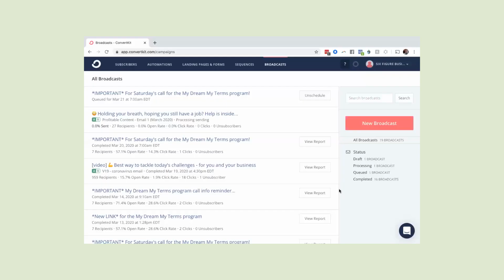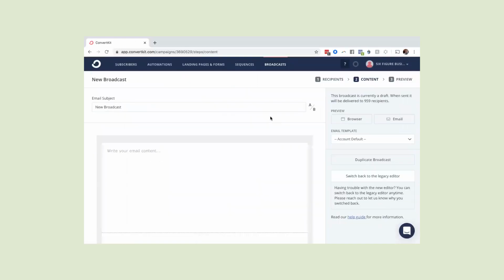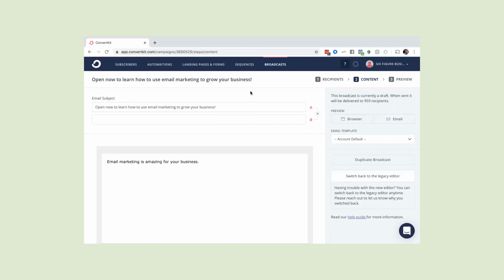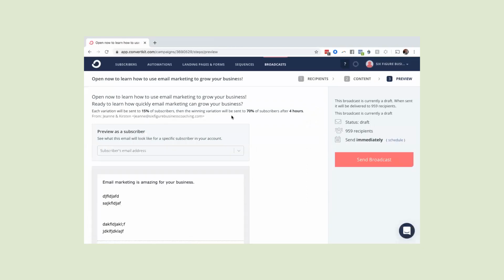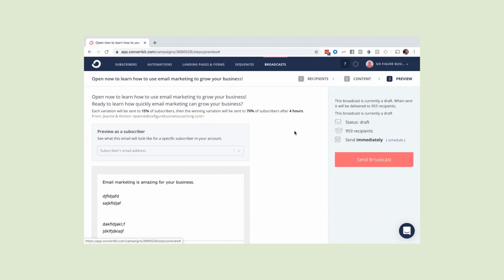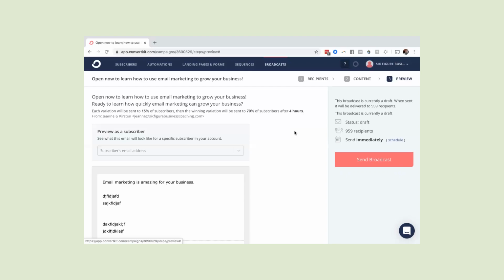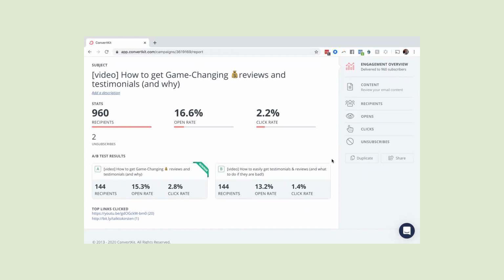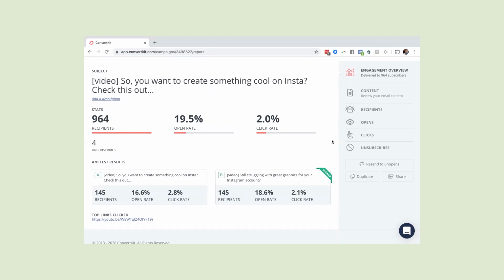ConvertKit AB testing for email marketing // Get killer open rates!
ConvertKit A/B testing for email marketing // HOW TO GET KILLER OPEN RATES

Discover the power of ConvertKit, a cutting-edge email marketing solution designed for online businesses and digital marketing campaigns. Effectively gauge the performance of your email marketing efforts through metrics like email open rates and sales. Join us in this ConvertKit tutorial where we delve into the world of a/b testing, also referred to as split testing, focusing on optimizing email subject lines to achieve a remarkable boost in your open rate percentages.

Finally ready to leave your 9 to 5 and start the business of your dreams?
Started your business but it’s not taking off like you expected?
We are currently accepting applications now to work with us in a special small group mastermind or 1:1. SERIOUS INQUIRIES ONLY PLEASE.

👉Resources mentioned in this video/or to check out…

♦️SMART BUSINESS SCALING TIPS ♦️

CANVA TO CREATE FACEBOOK POSTS

♦️STARTING A HOME-BASED BUSINESS/BECOMING AN ENTREPRENEUR ♦️

I WANT TO WORK FROM HOME, WHERE DO I START?

00:00 Introduction
00:14 AB Testing
01:10 What is A/B testing?
03:11 A/B Testing results
04:46 Setting up A/B Testing
09:20 Variant